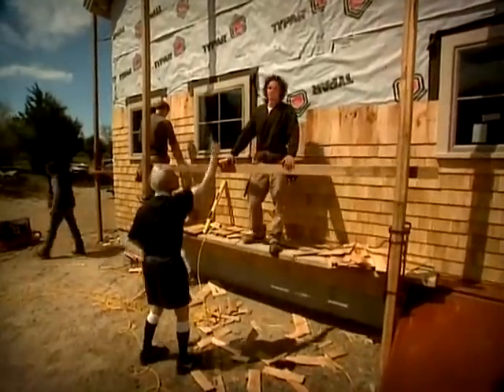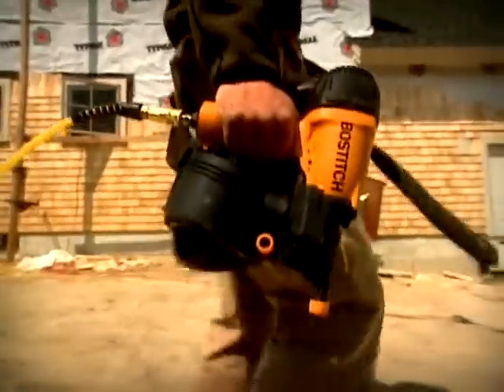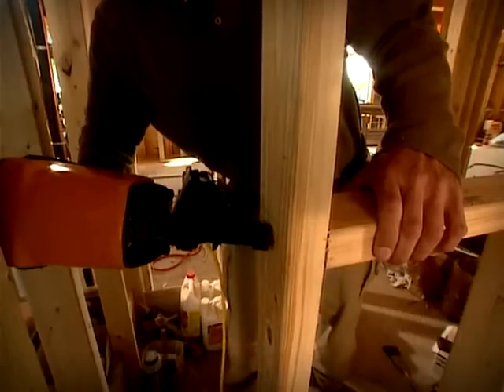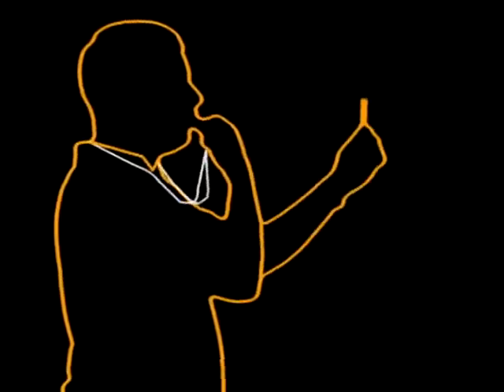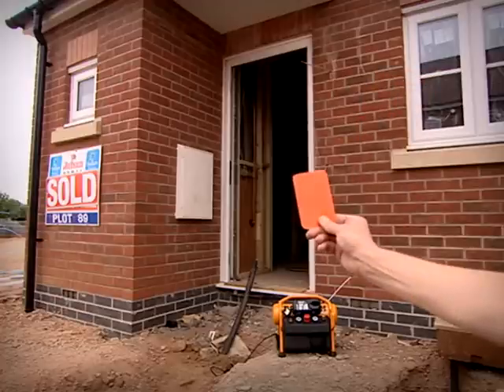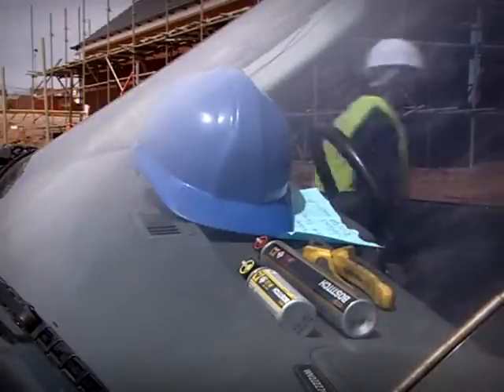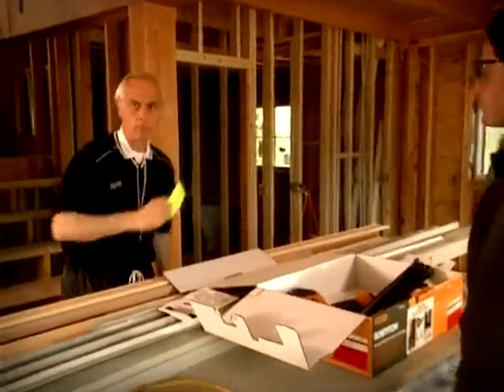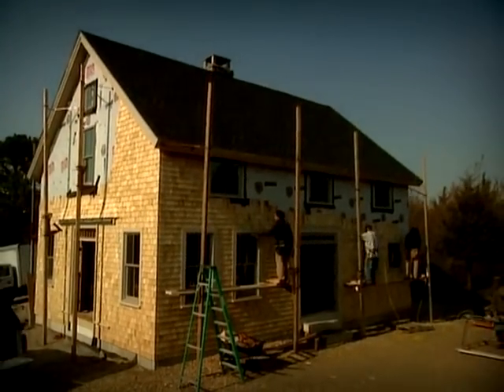Sikkerhetskurs spikermaskin Bostitch Motek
Sikkerhetskurs for spikremaskiner av Bostitch og Motek